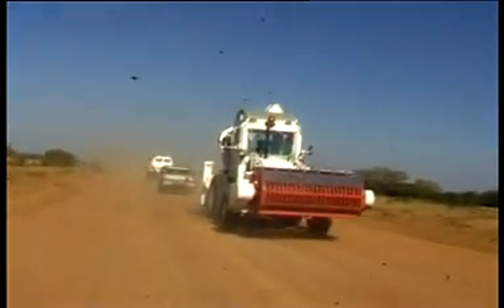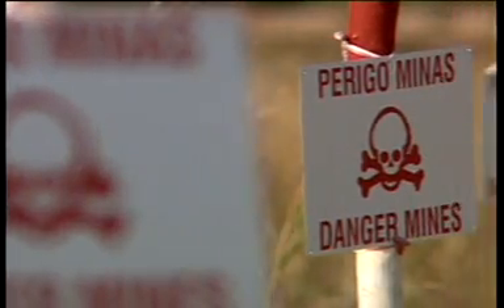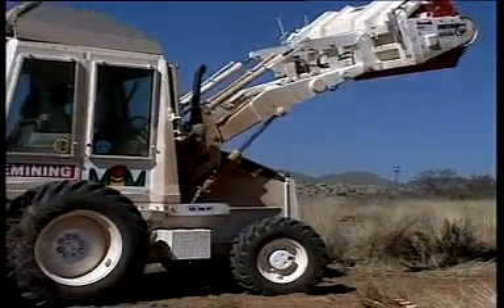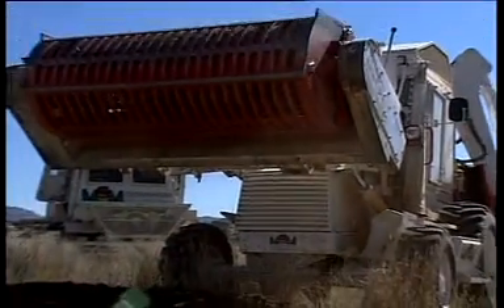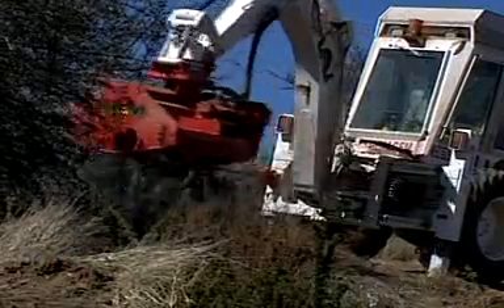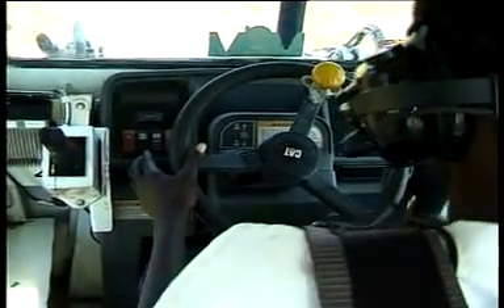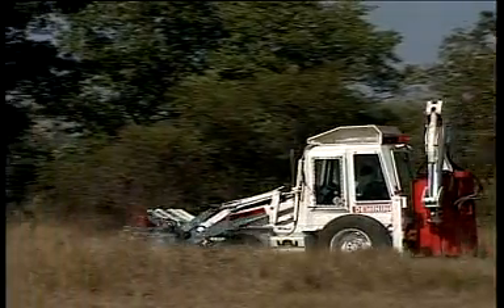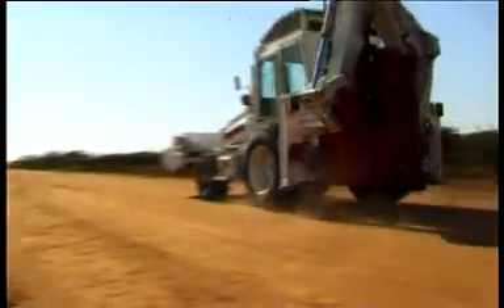Rotar Cleaner for Demining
The Rotar Cleaner (also called Rotar Berm Sifter) is a useful attachment for humanitarian demining. Fitted on a armoured wheeled loader or excavator, the Rotar Berm Sifter is an efficient and reliable tool. The mechanical clearance of antipersonnel mines is much safer, quicker and more precise then manually methods. Depending on the underground conditions, the Rotar could be the answer to your demining problem too.

For more information about the Rotar Demining attachments and other products contact Rotar International B.V.